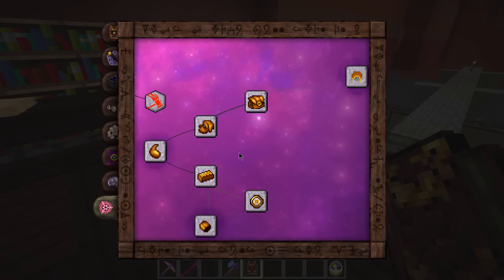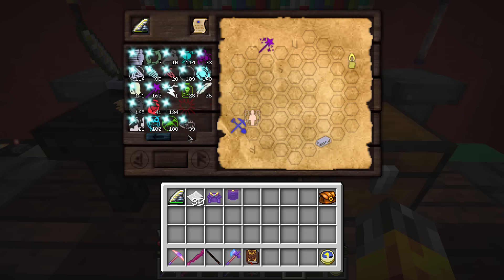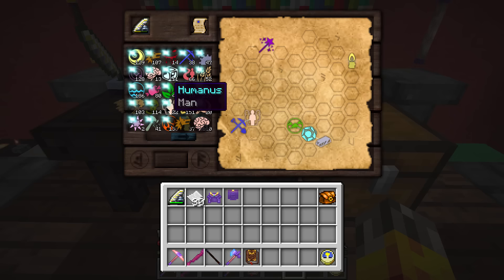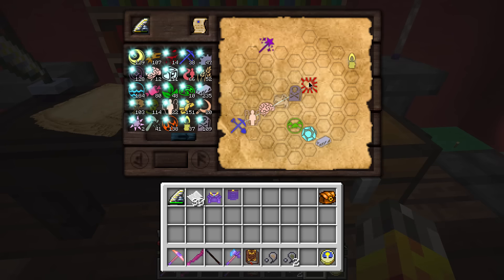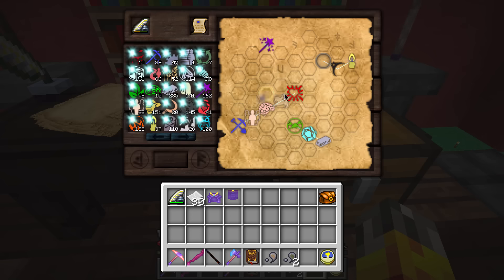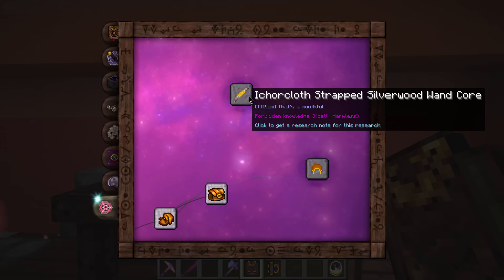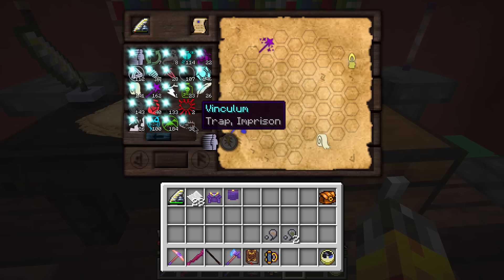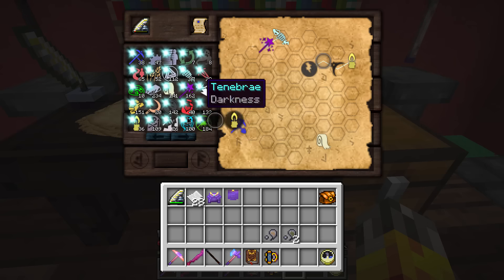Minecraft - Thaumcraft 4 Addons #23 - Beginning Kami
Kia ora! Today we continue researching Kami items!

This is Season 2 of my Thaumcraft 4 Let's Play. It carries on directly after the first season in the same world and in the same base. I'll be adding more addons to the series as we finish the previous one up, so as not to be bombarded with content.

Addons:
Thaumic Tinkerer by pixlepix: